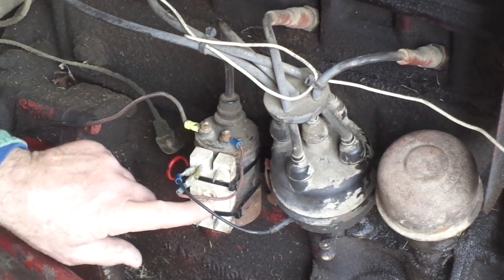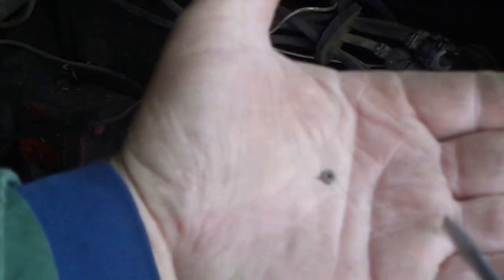Installing Points, '55 Ford 800, 172 cu in Overhead Valve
A distributor with points and condensor is old hat to many an older fellow such as myself but there may be one or two viewers that have little or no idea about what they are and how they work. There may even be a diesel tractorman out there that has little or no experience with gas engines and their need to ignite the fuel with 'spark' ignition. being used to running high compression engines that ignite their fuel simply by the heat generated through extreme compression. For comparison a gas engine in these 800 Fords had a compression ratio of around 6.75:1 whereas the same tractor with a diesel engine could be as high as 16.5:1. That's a huge difference. But, I digress. This old tractor has been sitting outside for about five months, under a tarp made of discarded roofing rubber. It won't hit a lick. Well...it will turn over and will barely hit on occasion.
    So we drug it up from the woods and placed in my son's garage to check the resistance on the primary and secondary circuits of the coil and also to check the condensor to see if it would hold voltage generated by the DVOM (Digital Volt Ohm Meter) then discharge as it should. The primary coil circuit is across the + and - or Batt and Dist terminals and should be (depending on the coil used) be somewhere between 1.5 and 5 ohms.  The secondary circuit is between + (Batt) and the coil wire connection in the center and should be somewhere between 6,000 and 10,000 ohms also depending on the coil selected. Also we intended to do a quick check for oxidation or corrosion on electrical connections which would be a tell tale sign of resistance to electron flow in the circuit.  The right amount of resistance is required, but too much causes a problem just as does too little.  Kinda like the story of the Three Bears...too much, too little and just right is the name of the game with electricity, whether AC or DC. But we are concerned about resistance, not porridge.
Oh yeah, you get to see my old '99 Burntabota. The engine in it is from a BX21 that was destroyed in a barn fire. So it was used to replace the badly worn B2400's original engine. ergo, the "Burntabota". It was free, so that was much cheaper than having the original engine bored, and less time consuming for me than having to reassemble the whole engine. This engine swap was done in one afternoon with my left hand tied behind my back. No, that was that one time I beat up the school bully. I tell you...she was real mean too. Sometimes my stories get mixed up...
  Seriously though this is just a quick little video giving only the basics of installing and properly adjusting a set of points in an old tractor.  Let me clarify 'properly'.  Properly means pretty darn good and close enough the be considered correctly done, if not absolutely perfectly done.  Real mechanics could possibly take umbridge with the lack of professionaltude displayed within.  But I don't mind, because I openly claim no claim to the title 'mechanic' by trade.  As a matter of fact, I am the consummate professional non-professional in virtually all the videos I do.  They are really produced for entertainment only and not intended to be taken as the one and only way to do anything at all. So in other words, don't do as I say and definitely don't do as I do or you too may suffer the wrath of fate behest upon a ne'er do well such as myself. So like Jim Croce said, don't tug on  Superman's cape, don't spit in the wind, don't pull the mask off the old Lone Ranger and... and... and I think it was don't temp fate by doing what I do in the manner in which I do them.  Or maybe he finished with something else... that song was the in '70's you know.
Kudo's to those that read the whole description...know that you are officially known as one of the one per centers which that means you are now rubbing elbows with Warren Buffet. So sit back, relax and enjoy your champagne, caviar and a good Cuban cigar while one antique works on another.